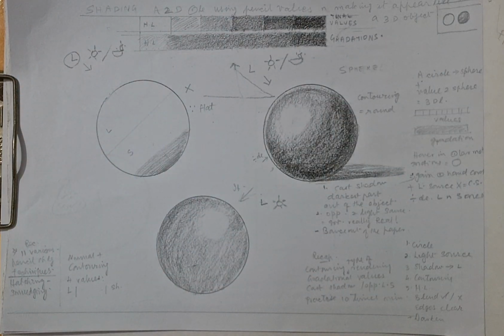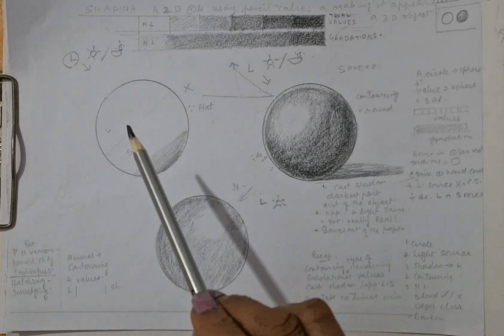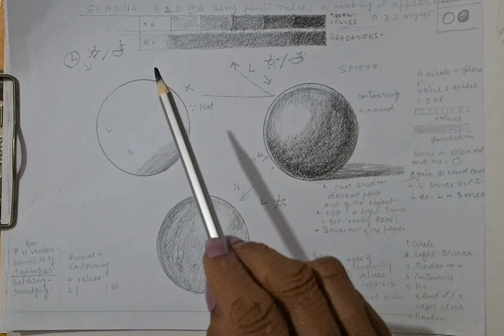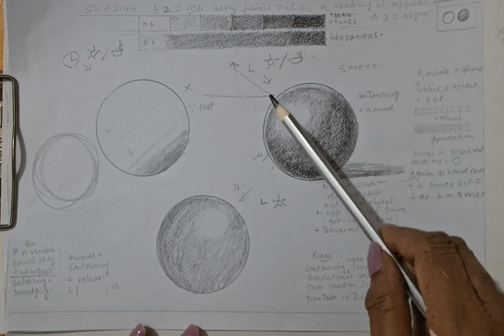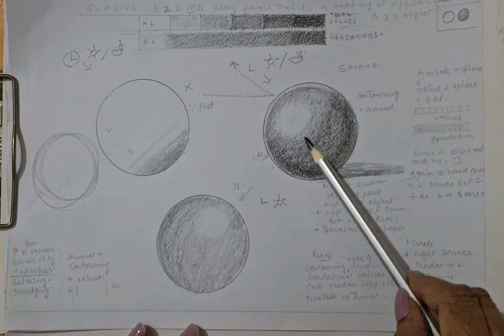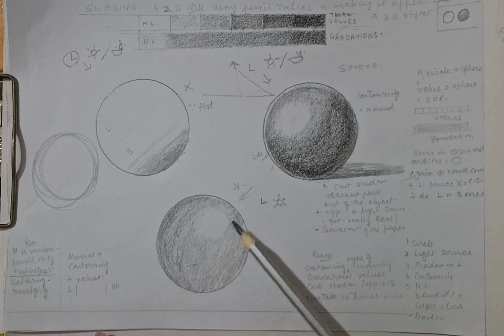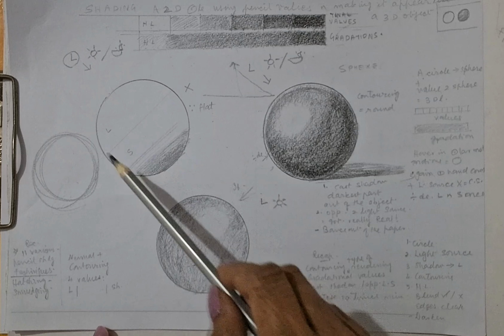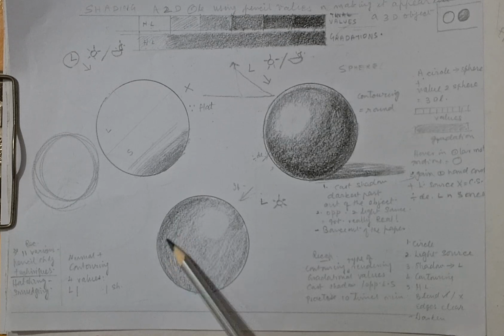How to Render a 2D Object into a 3D object for STILL LIFE # गोलाकार में पेन्सिल- षेडिङ् कैसे करें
How to Render a 2D Object into a 3D object for STILL LIFE #
How to give pencil shading to a 2D circle into a 3D Sphere for STILL LIFE#
 What is a Sphere # स्टिल लाईफ़ के
गोलाकार में  पेन्सिल- षेडिङ् कैसे करें ? स्टिल लाईफ़ के
गोलाकार में  पेन्सिल- षेडिङ् कैसे करें और 3D इफ़ेक्ट कैसे लाएं ?
🎨 Welcome to KACC Creator – Your Free Guide to Arts & Crafts!
Unlock your creativity with FREE Arts n  Crafts tutorials, step-by-step guide and expert lessons for:
✅ Drawing Grade Exams (Elementary & Intermediate)
✅ Higher Arts & Ideas Courses
✅ Applied Arts & / Fine Arts (Foundation Course, ATD, AM, BFA)
 What's new:
 Still Life Drawing – Learn about Tonal values to create 3D effect in Still Life Objects.

📌 What You’ll Learn Here is :

FREE  step-by-step tutorials for beginners :
Study materials: A4 75 GSM or Qtr Imperial Cartridge white papers , sketchbook A5 / 160 GSM , soft pencils 2B 4B 6B 8B 10B
📌 What's NEW TODAY ?
Confused how to shade Still life objects with pencils and where to start from ?
In this video I have given full demo of some very useful tips on pencil shading techniques on a Basic Object , a CIRCLE!
📌  Follow me , practise more to gain expertise in shading / Rendering Still Life Objects. ✏️ Stay active , creative n  positive ! 🎨 🎶
 📌  Join me on this creative journey – Let's learn, create, and inspire together!